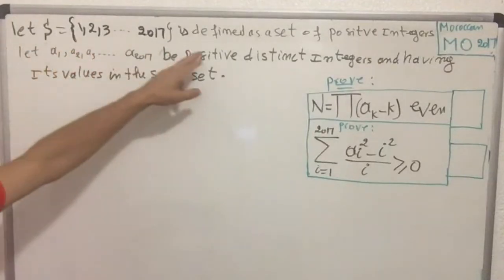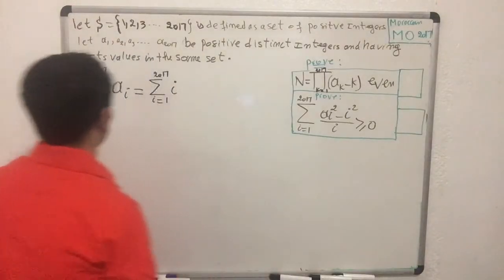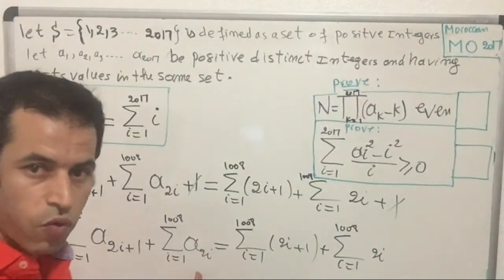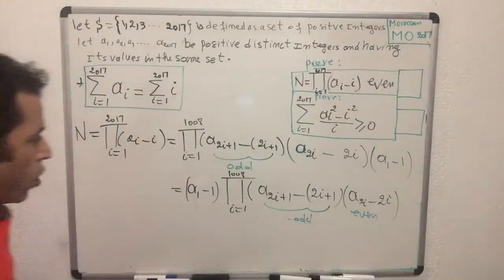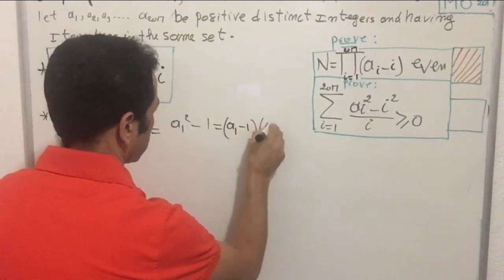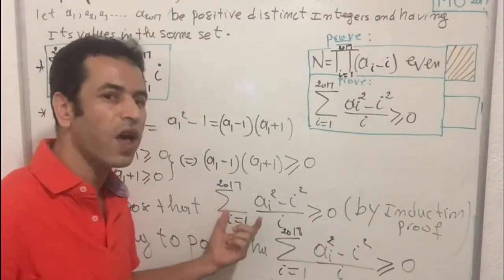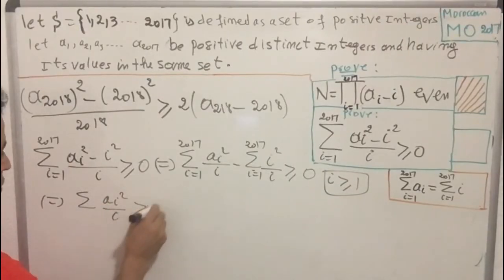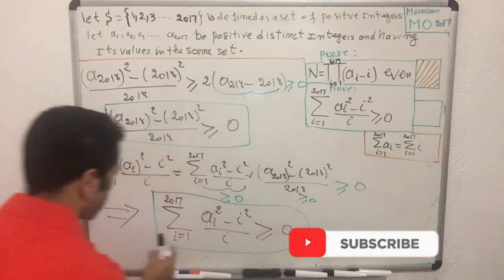Moroccan Mathematical Olympiad 2017 real analysis